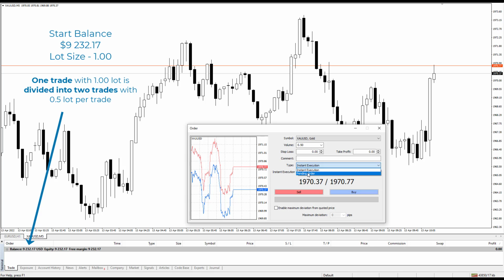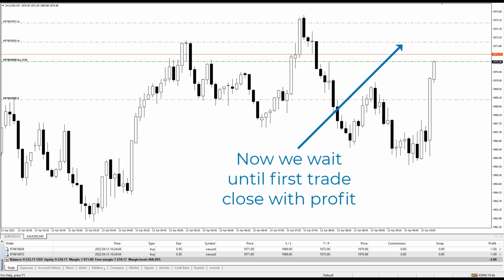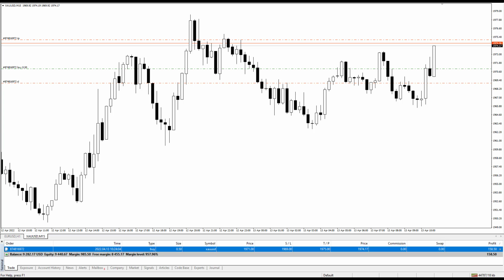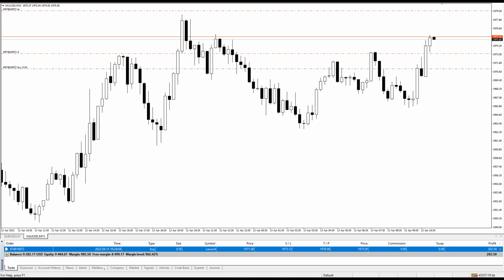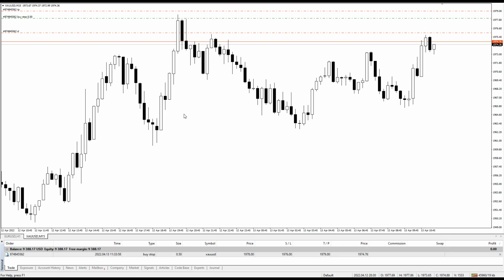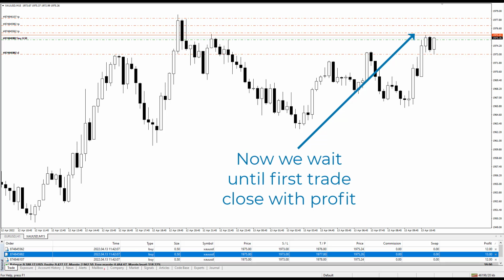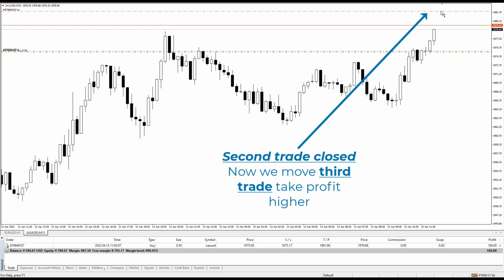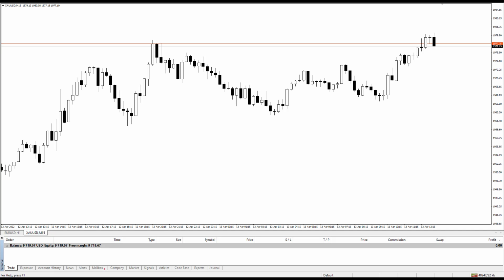Twin Trading example - Powerful Trading Technique On Live Chart - XAUUSD(Gold)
The PDF is FREE to download.

Key moments in video:
0:00 - Intro
00:01 - Twin Trading - two trades open
06:56 - Twin Trading - Three trades open